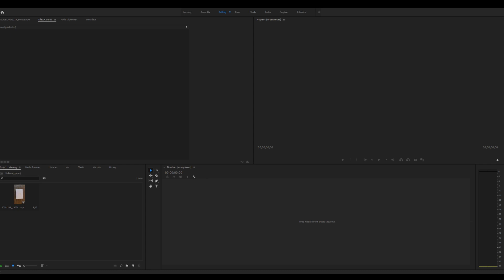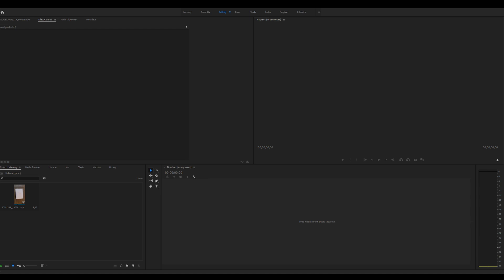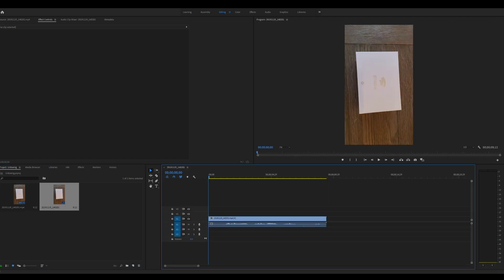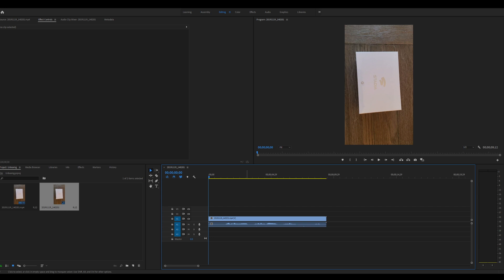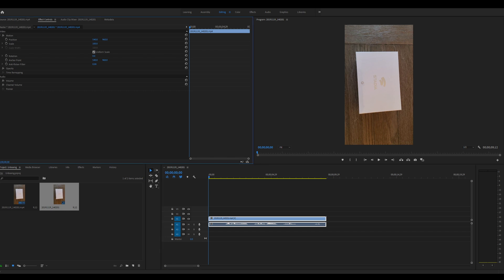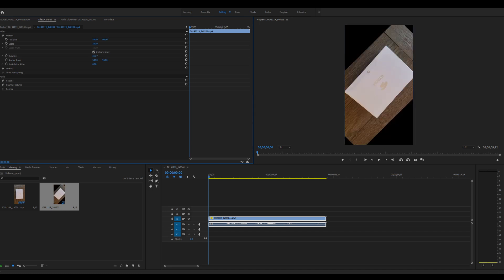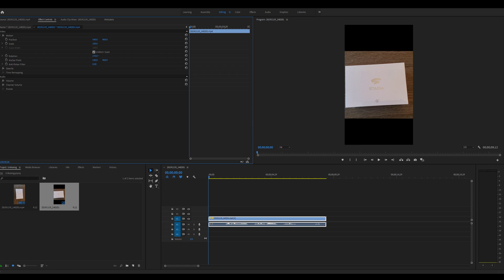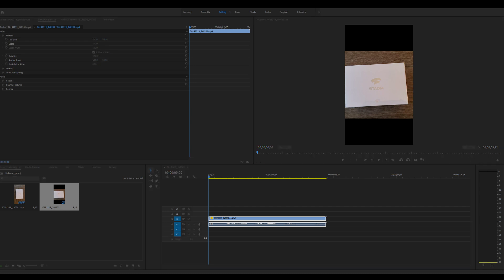Adobe Premiere - English - How to Rotate and Change the Orientation.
I show you how to rotate and change the orientation of videos or pictures in Adobe Premiere. I am using Premiere 2020 for the video, but it should be very similar in other versions.